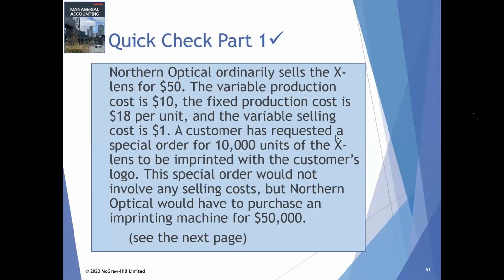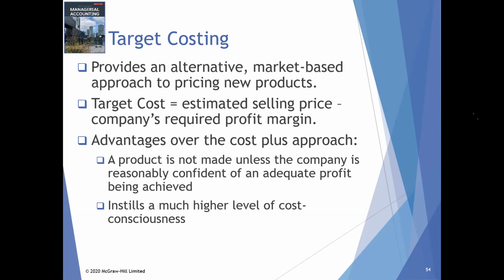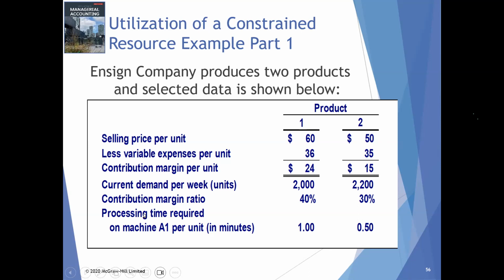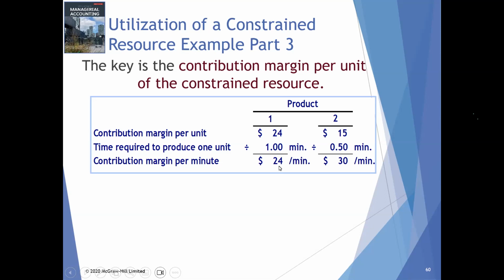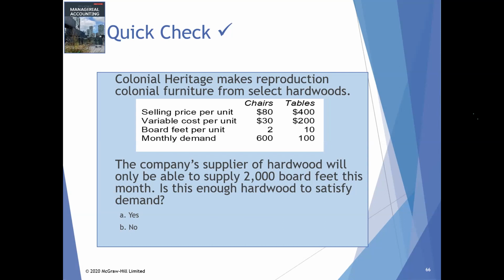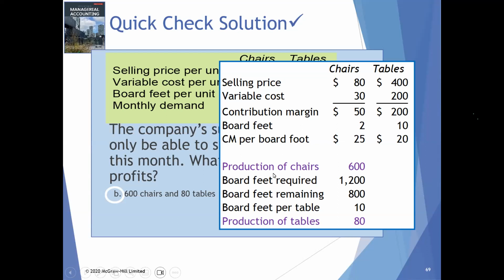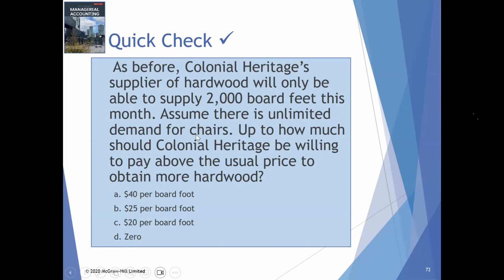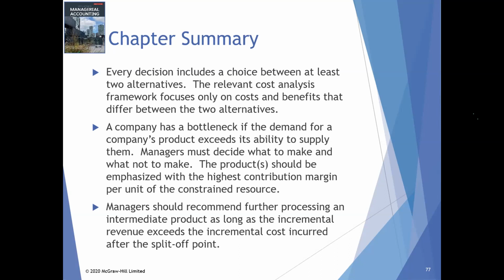Ch 9 - Relevant Cost for Decision Making Part 2 || Managerial Accounting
Relevant Cost for Decision Making in Managerial Accounting
 I have explained Relevant Cost referring from the book "Introduction to Managerial Accounting" written by Peter Brewer.